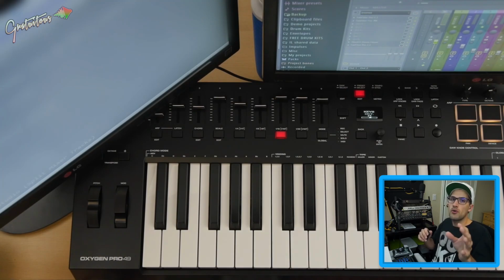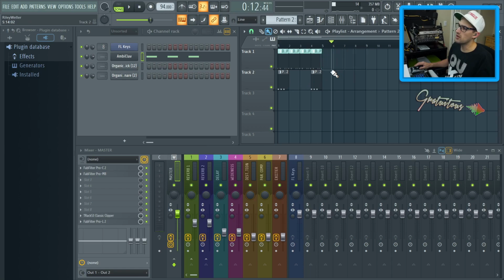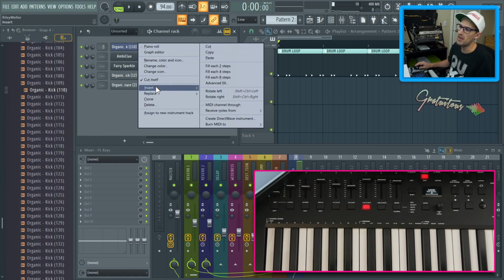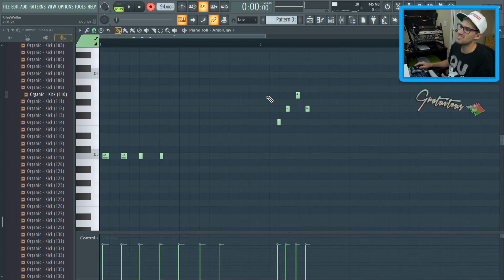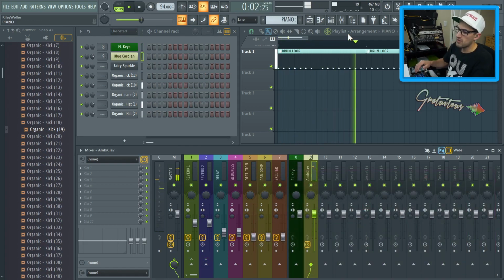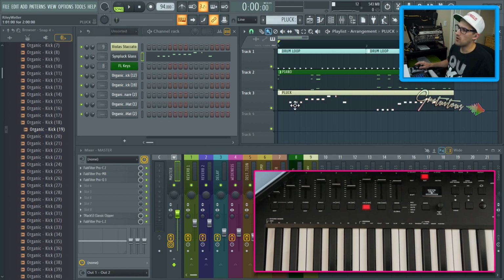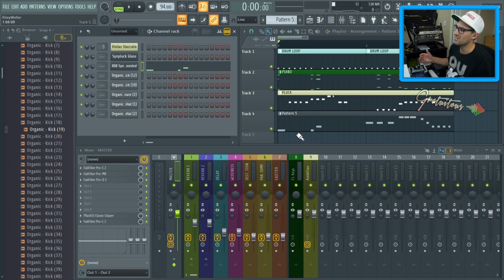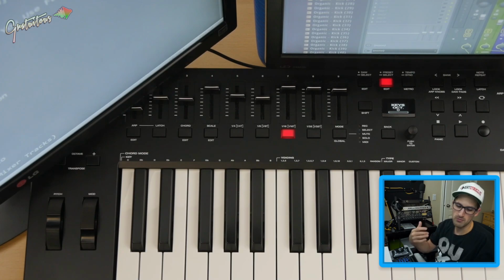How to Use Computer Keyboard as Piano | FL Studio WITHOUT MIDI Keyboard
This video teaches how to use a computer keyboard as a piano in FL Studio.

Ideally, you'll want to get a MIDI Keyboard to play piano in FL Studio, but using your computer's keyboard as a midi controller in FL Studio is the best way to start.

You see, when you're BRAND-NEW to making beats, you have no idea what skills you really need.  By using your typing keyboard as a piano in FL Studio, you'll train yourself how to make simple melodies (loops) that work together with different sounds, and learn how to use the FL Studio program.

This is an FL Studio Beginner tutorial focusing on turning a computer keyboard into a MIDI Controller in FL Studio..  HOWEVER.. watch till the end to learn the secrets of the pros, taught by RECOGNIZED FL STUDIO TRAINER GratuiTous!